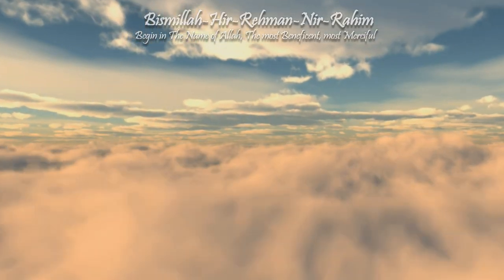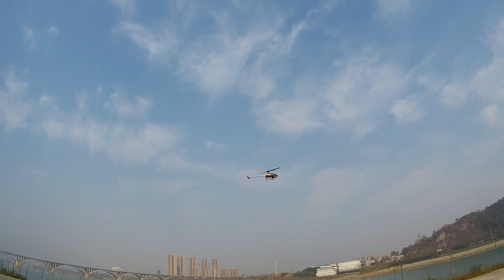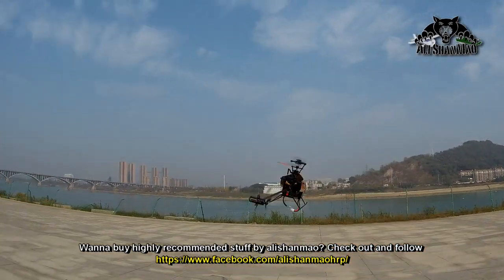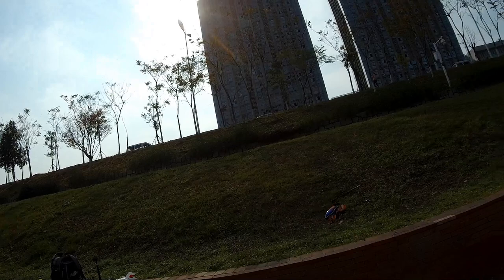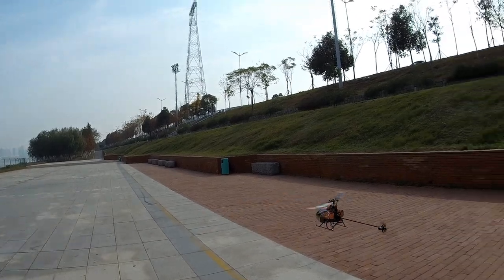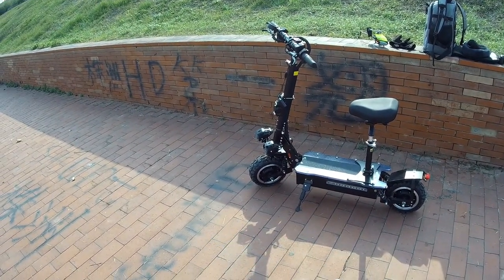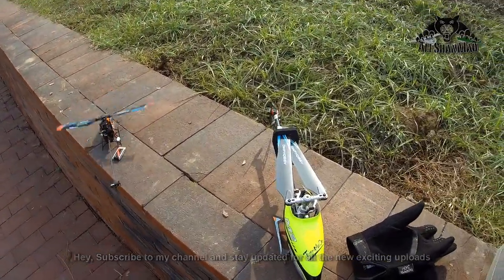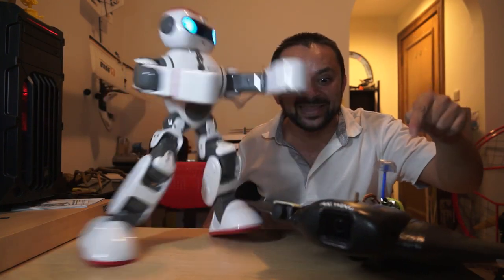Eachine E119 Mini RC Helicopter Outdoor Flight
Eachine E119 Mini RC Helicopter flies outdoors and handles light winds just fine. Eachine E119 is a 4Ch mini RC helicopter designed for beginners. Its very easy to fly with its built in 6 axis Gyro, very stable, offers up to 15 minutes flight time on single battery and its very durable as well. Beginners can learn to fly RC Helicopters and have fun with E119 and even crash it without worries. Its absolutely a two thumbs up highly Recommended RC product.